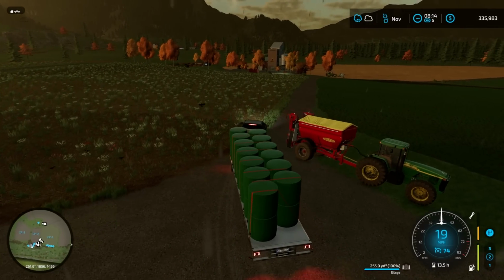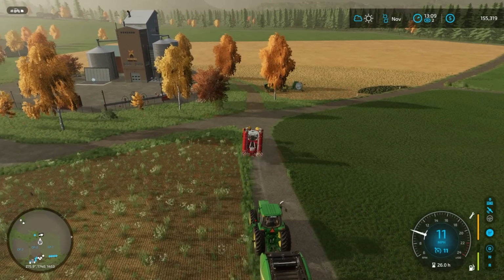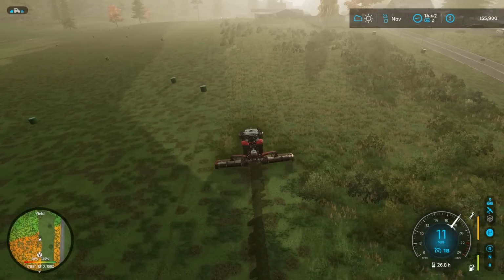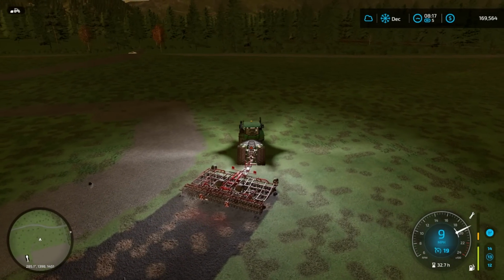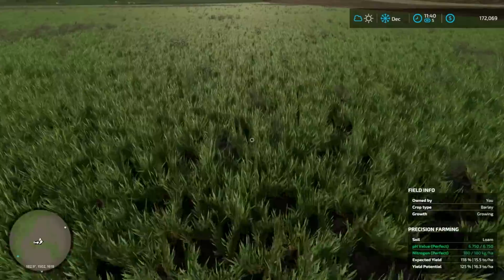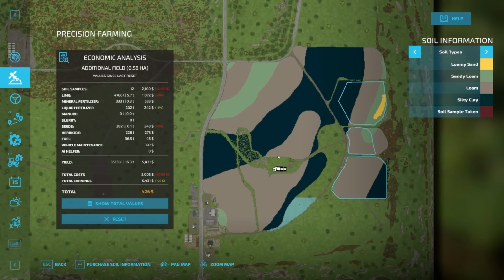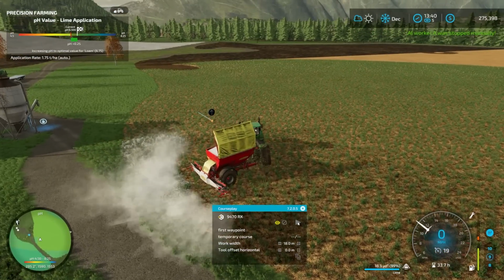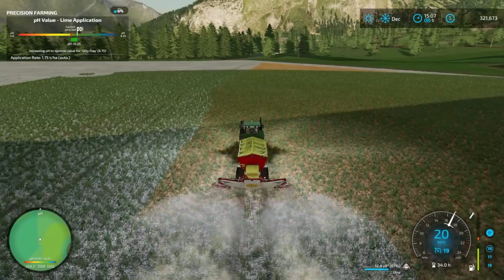Our Biggest Expansion Ever On New Lands | Farming Simulator 22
Looking for the Mods?
My PC
Computer Case